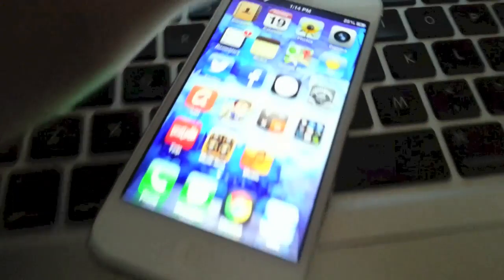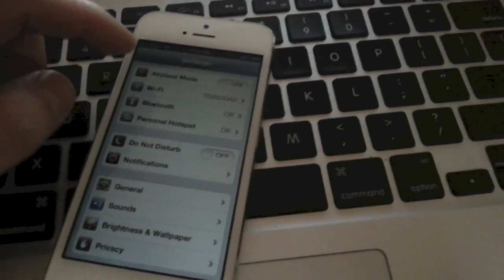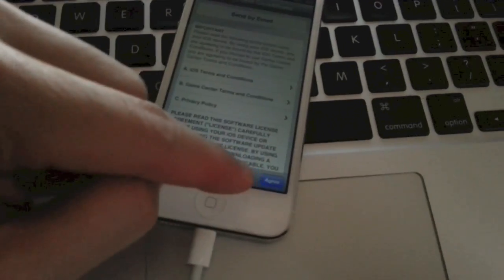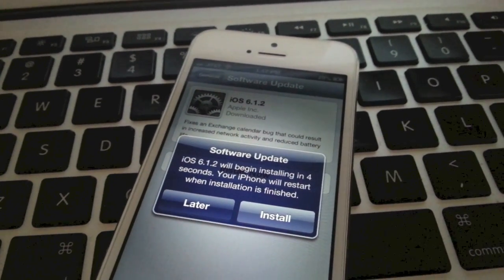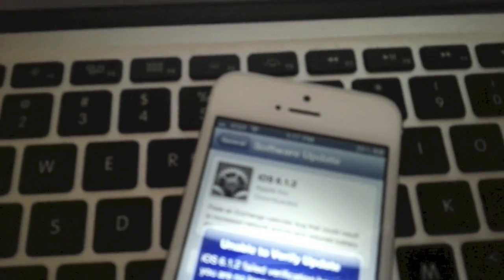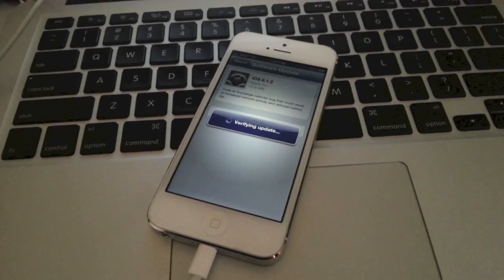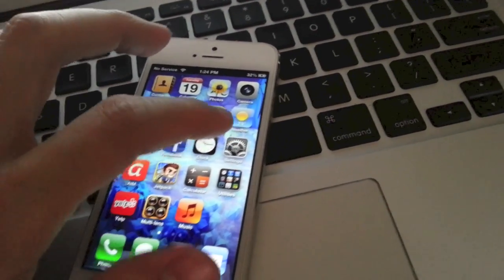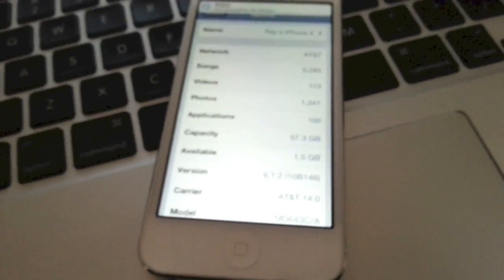Installing iOS 6.1.2 update on iPhone 5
A quick video on installing iOS 6.1.2 on iPhone 5. The update adds: